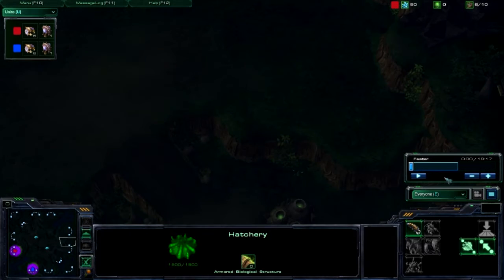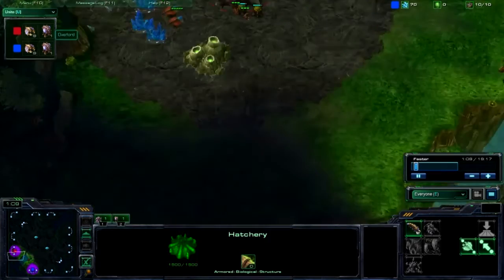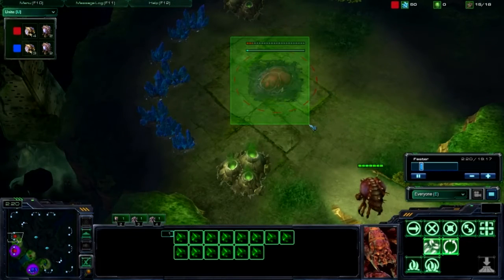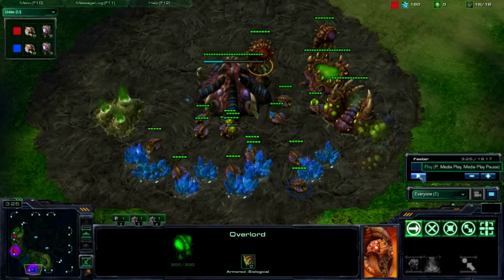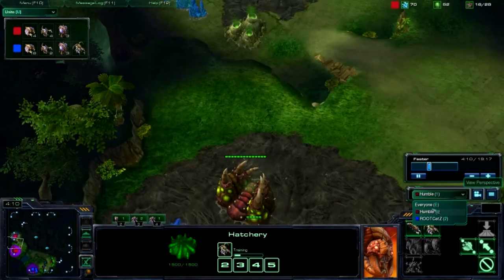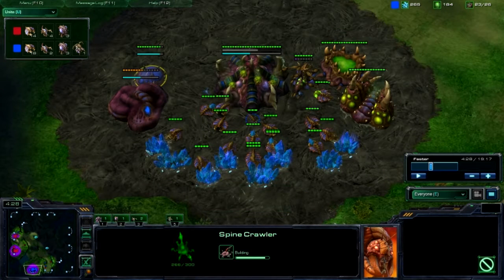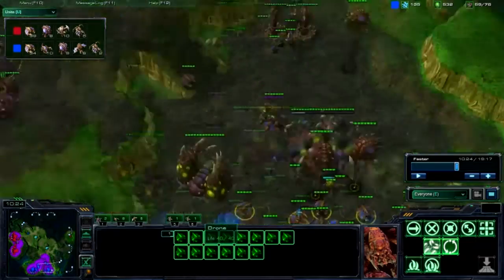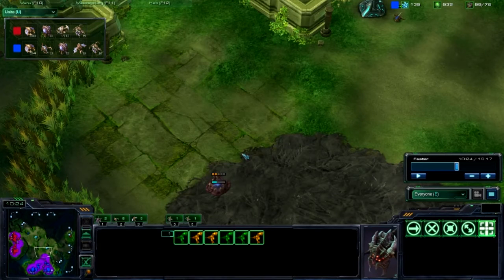SC2 - Catz - ZvZ Control the Game